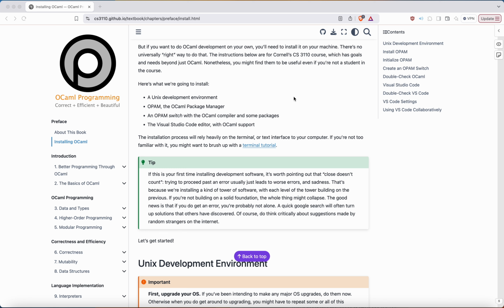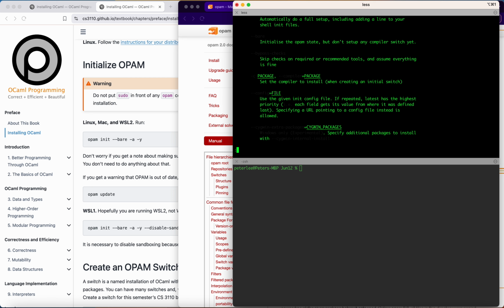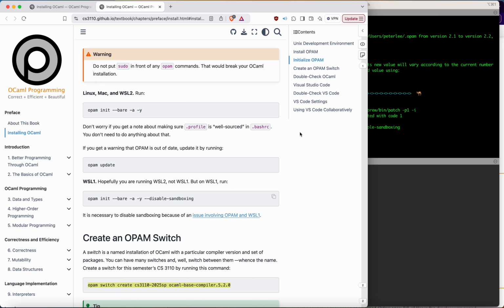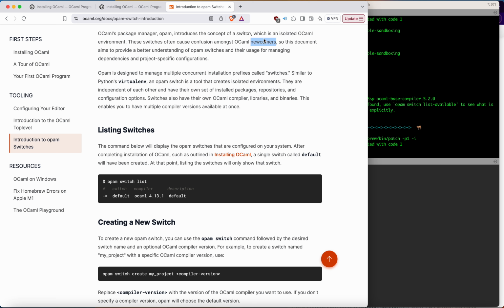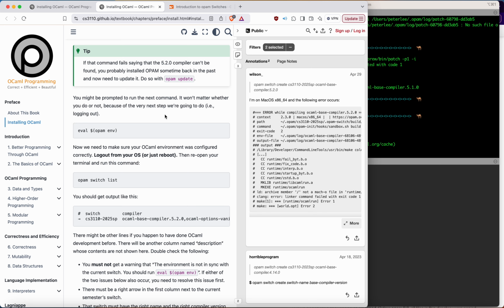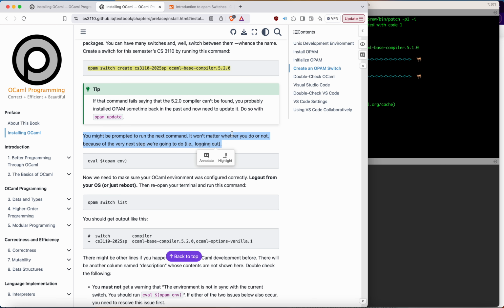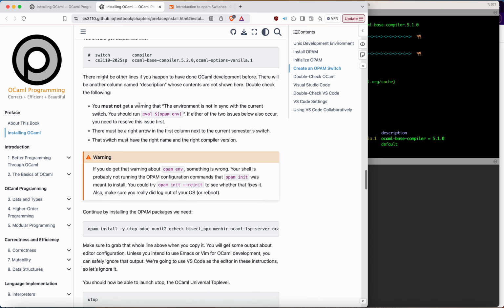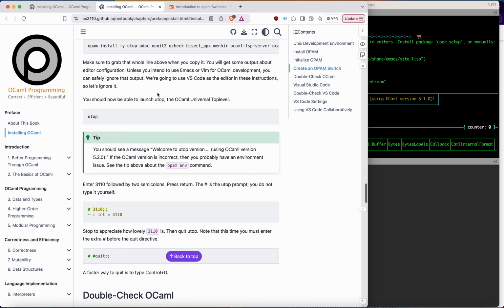OCAML Part 1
Part 1 of learning OCAML from scratch.

Learned in university but I was quite bad at it so I thought it'd be interesting to give myself another go since I started working in industry. It would be nice to see if I gain any new appreciations of the language.